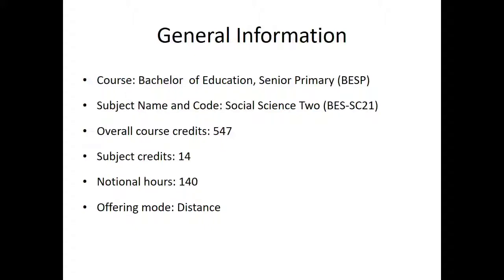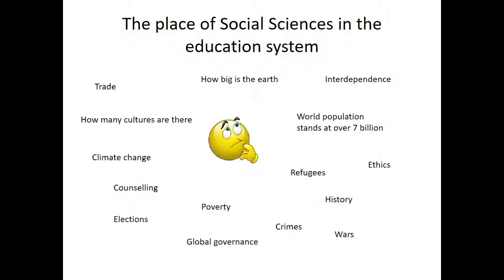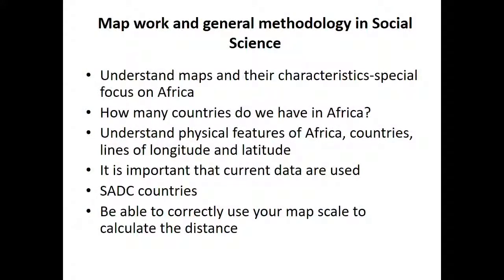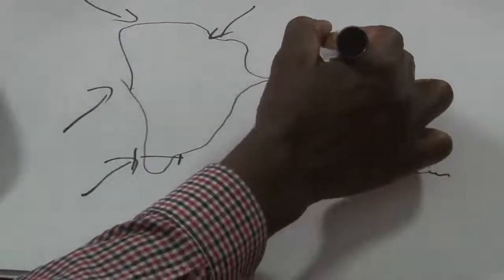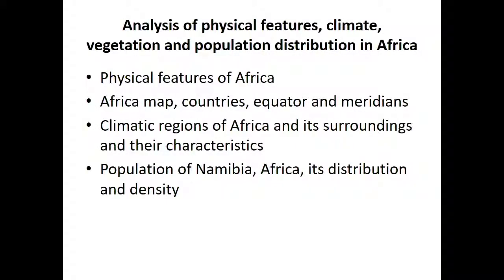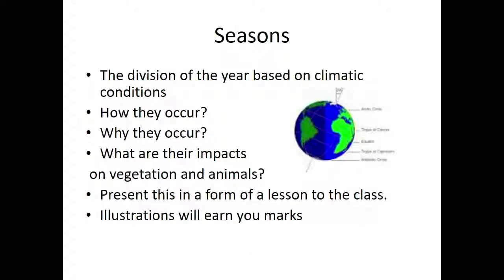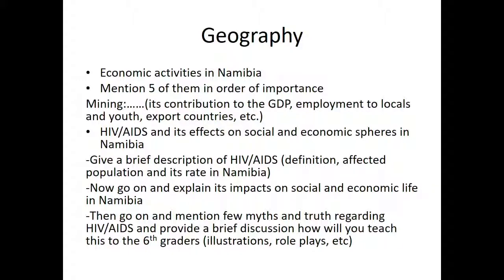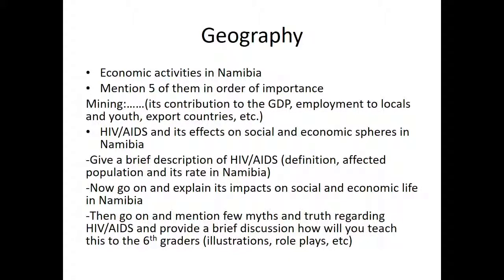IOL CC BES SC12 2019